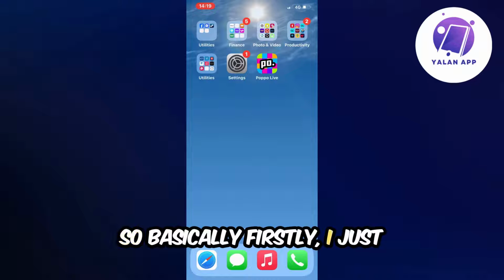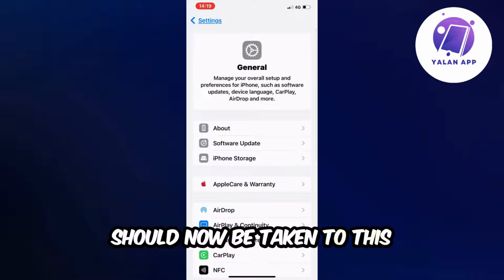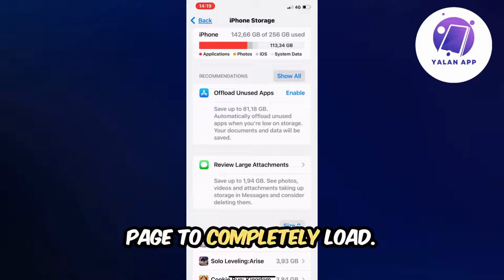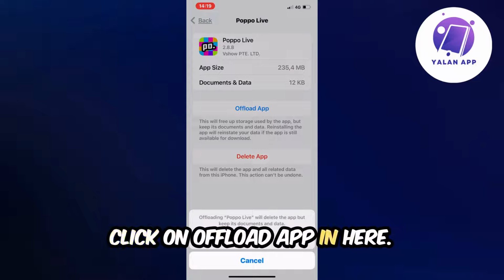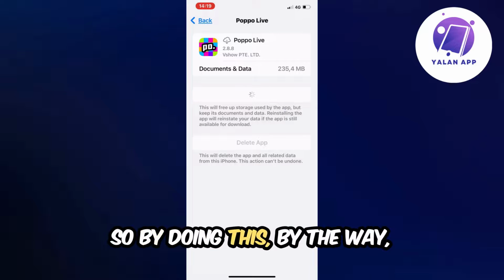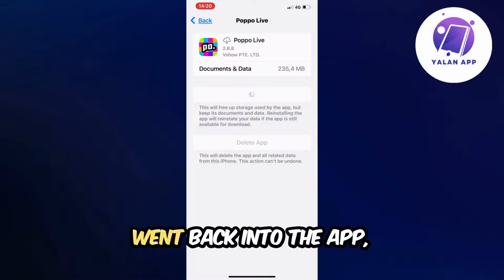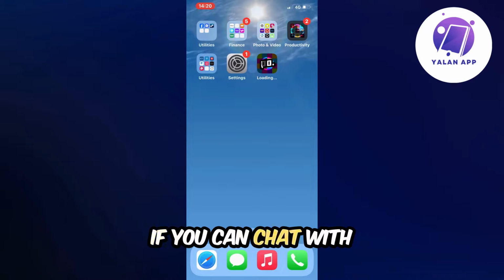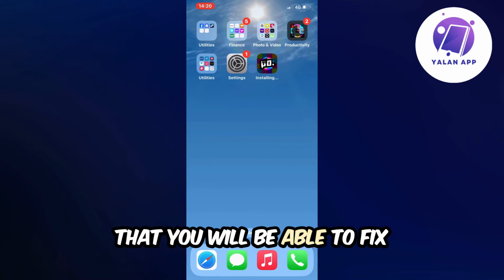How To Fix Failed Authentication On Poppo Live (2025)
If you want to be able to fix failed authentication on poppo live, then this video will be perfect for you!